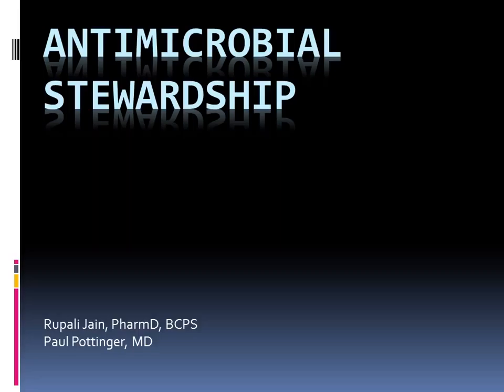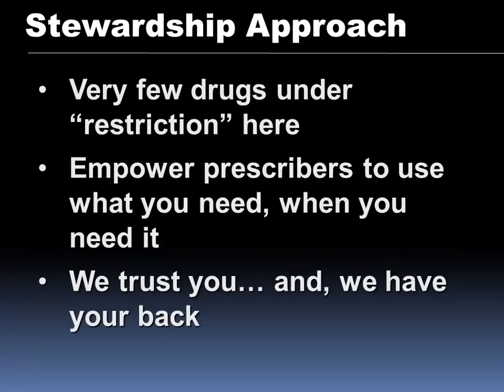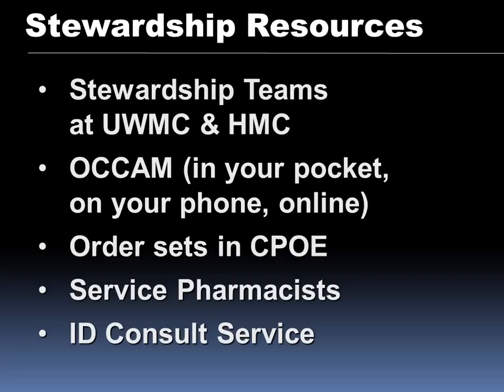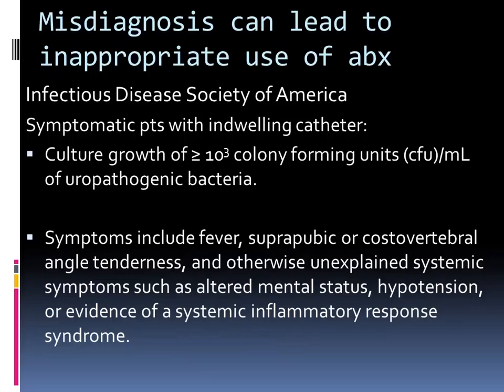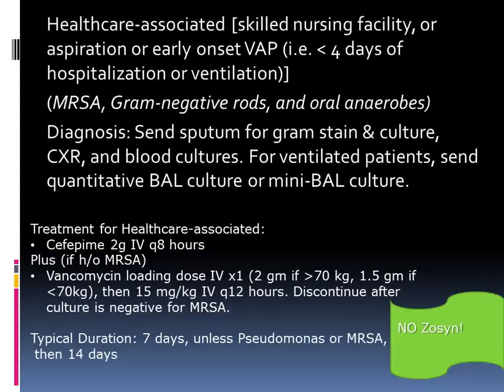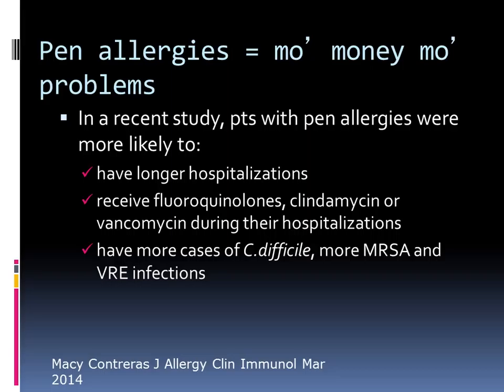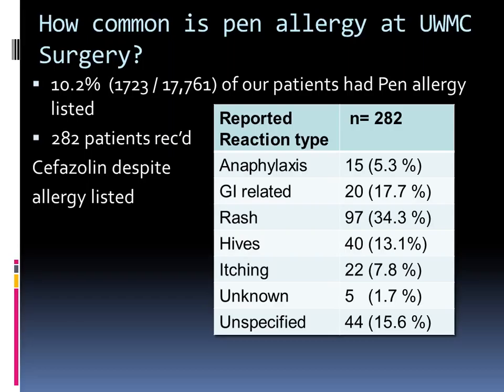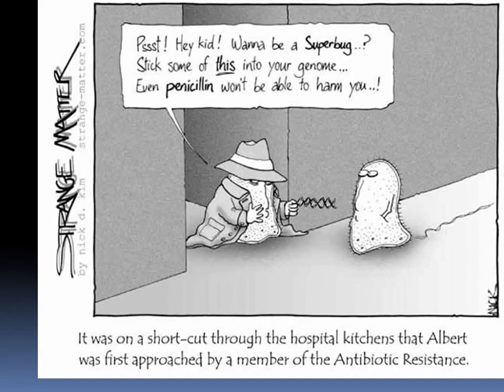Antibotics: Unique Implications